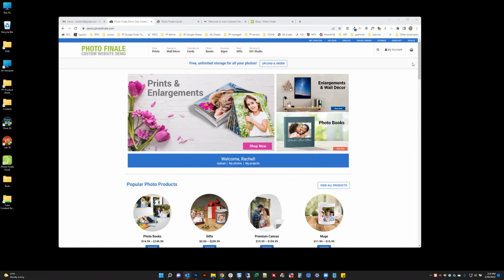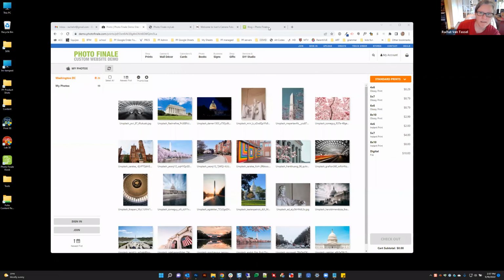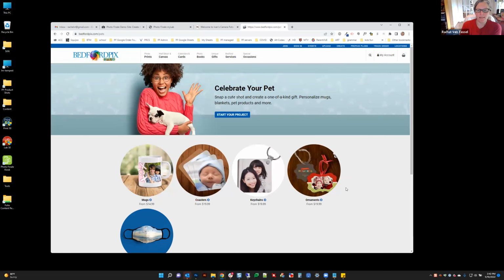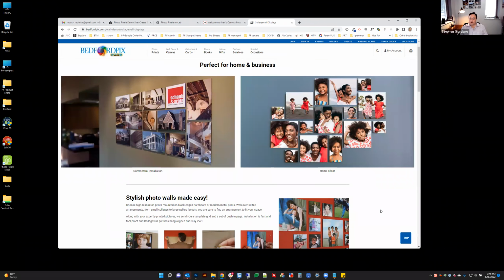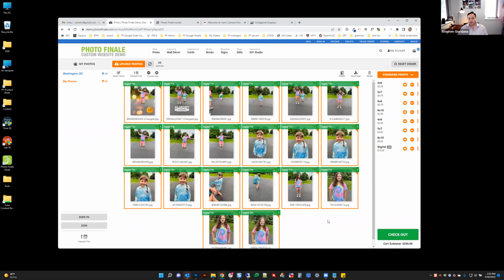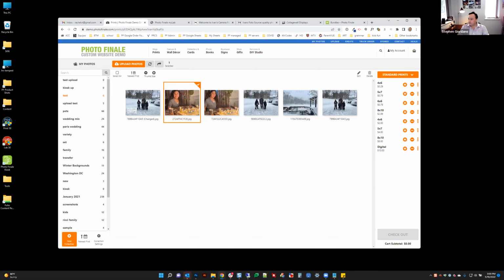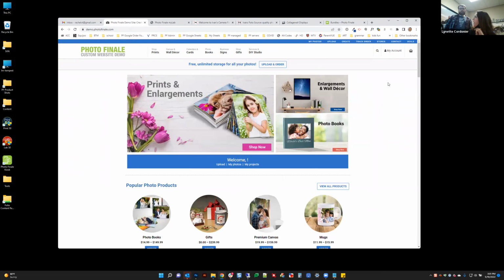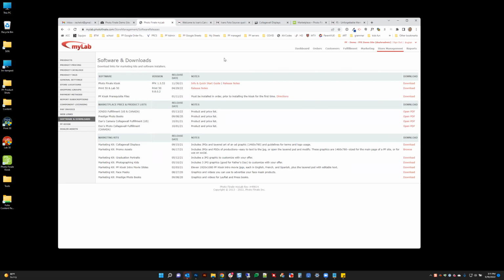Webinar (May 19, 2022) for Foto Source Members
Watch Steve and Rachel demo the popular features and latest update, and answer questions.